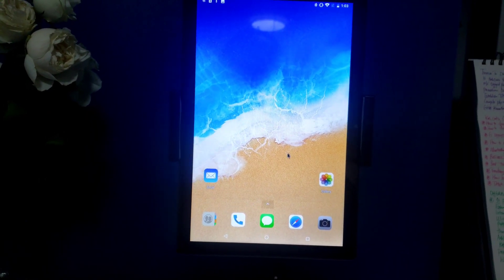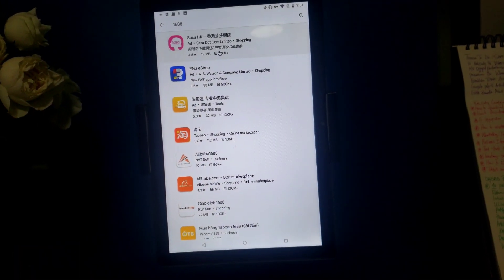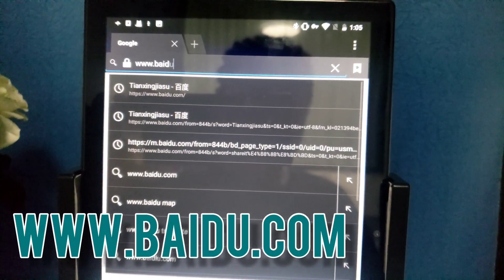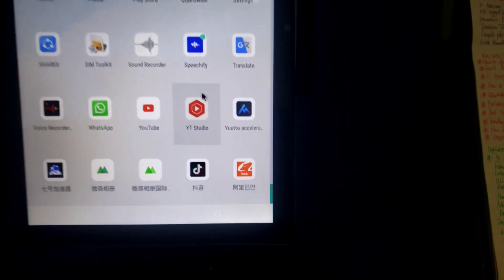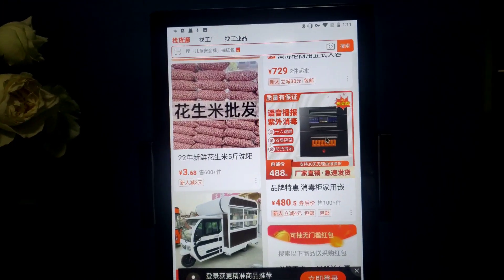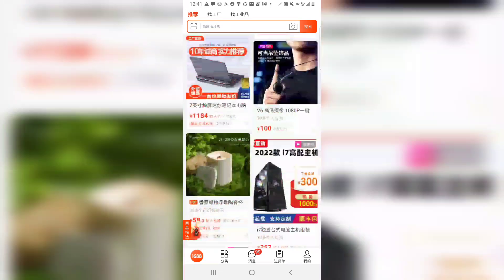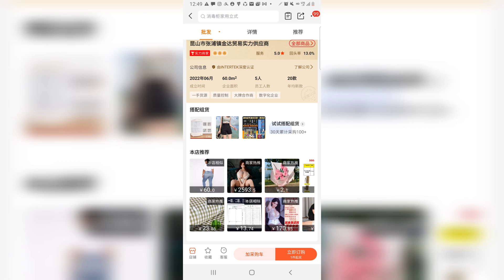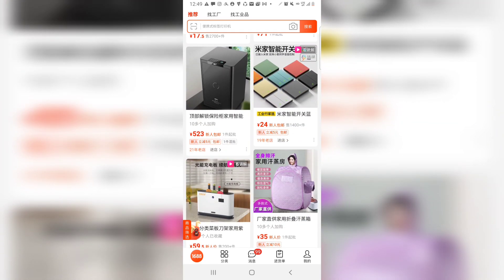HOW TO DOWNLOAD 1688,TIPS ON USING 1688,SOURCING USING 1688,HOW TO FIND SUPPLIER'S ON 1688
HELLO GUYS THANKS FOR TUNING IN PLEASE CHECK OUR WEBSITE BELOW FOR SUPPLIERS LIST
1688 alibaba
1688 app
1688 agent
1688 account
1688 app in english
alibaba 1688
app 1688
alibaba vs 1688
alibaba china 1688
alibaba 1688 app
buy from 1688
1688 china app
1688 clothing
1688 connally dr
1688 china
1688 chinese website
1688 com in english language
change 1688 app to english
chinese website 1688
create 1688 account
chinese 16881688
1688 alibaba
1688 app
1688 agent
1688 account
1688 app in english
alibaba 1688
app 1688
alibaba vs 1688
alibaba china 1688
alibaba 1688 app
buy from 1688
1688 china app
1688 clothing
1688 connally dr
1688 china
1688 chinese website
1688 com in english language
chinese website 1688
create 1688 account
chinese 1688